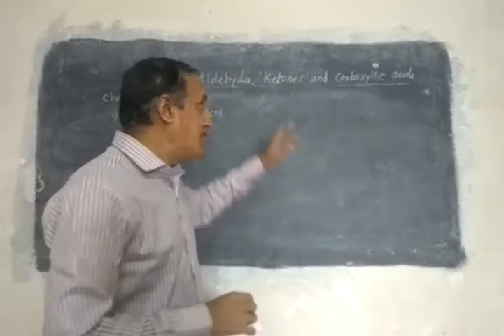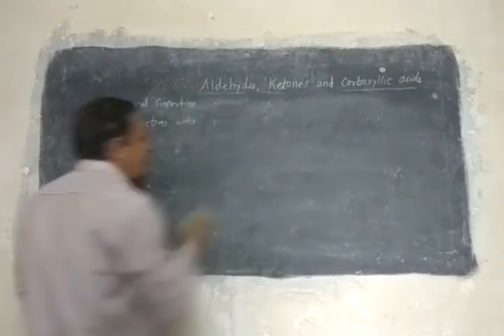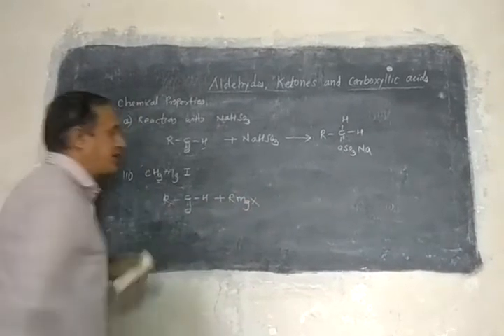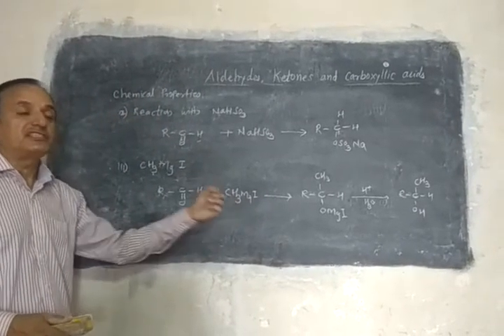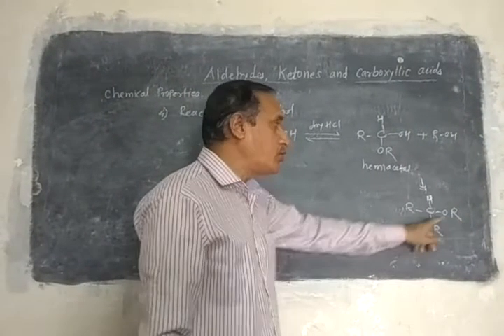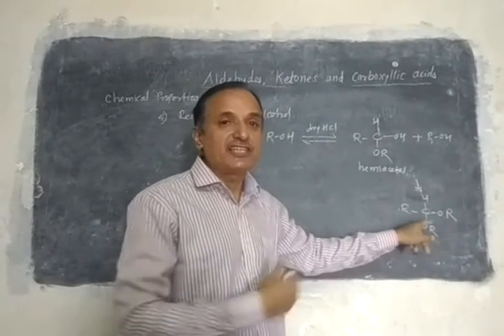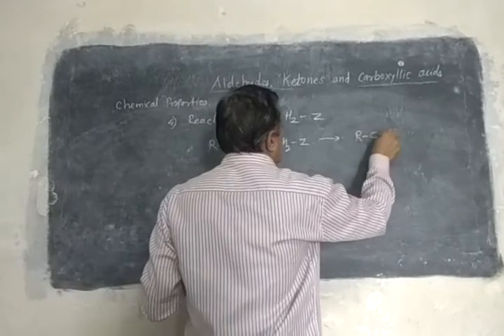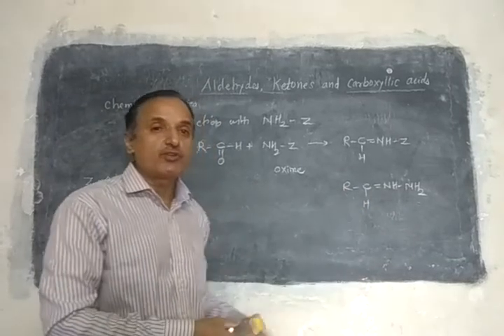Aldehydes and ketones, lecture 17